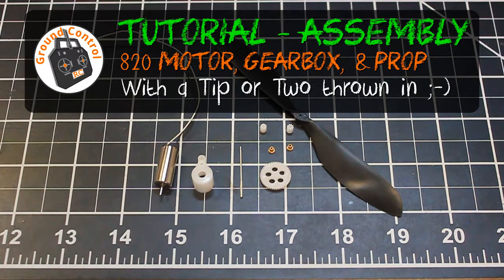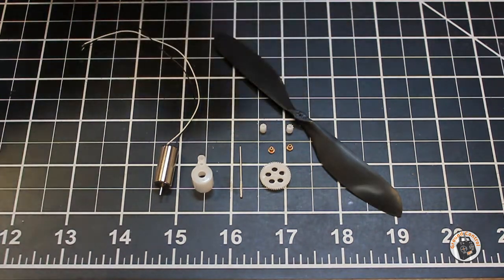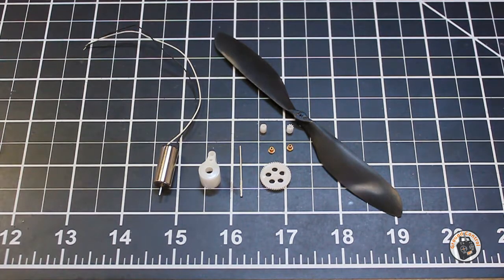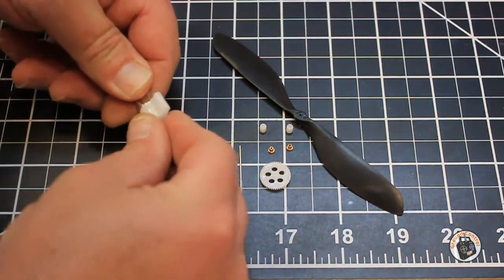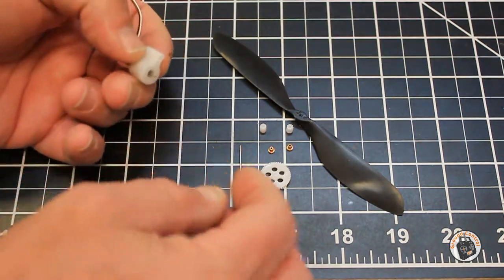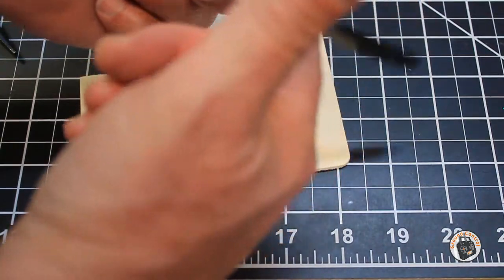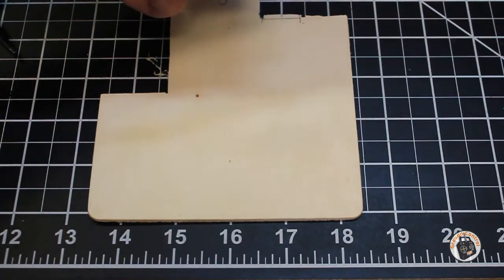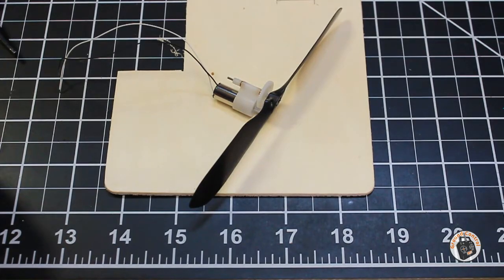Tutorial - Assembly of the 820 Motor, Gearbox, & Prop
Gear Box 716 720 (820) Coreless CW Motor + Propeller Combo Set For RC Models DIY - A

Gear Box 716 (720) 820 Coreless CW Motor + Propeller Combo Set For RC Models DIY - B

Ground Control RC [ Tutorials Series ]

As promised, I have created an Assembly video of the 820 Motor, Gearbox, & Prop.
Don't forget there are closeup photos of the assembled components at the end of the video.
Again, I think this will make a good replacement motor for the Volantex Mini Trainstar or similar Micro Plane.
I'm installing this unit in my Volantex Mini Trainstar ;-)

Happy Flying!

What's in the Box:

A:1 x 0820Motor+Propeller Combo
B:1 x 0720Motor+Propeller Combo
C:1 x 0716Motor+Propeller Combo

Description:

Item:Motor & Propeller
Propeller Length:about 138mm
Propeller Aperture:0.8mm(tight)
Motor:0716 Motor(7x16mm),  0720 Motor(7*20mm),  0820 Motor(8x20mm) are available
Voltage:3.7V
Usage:for RC Models

Legal